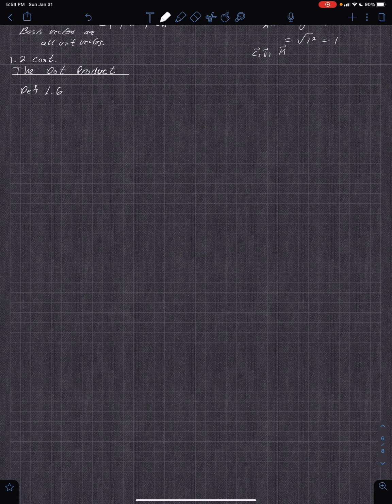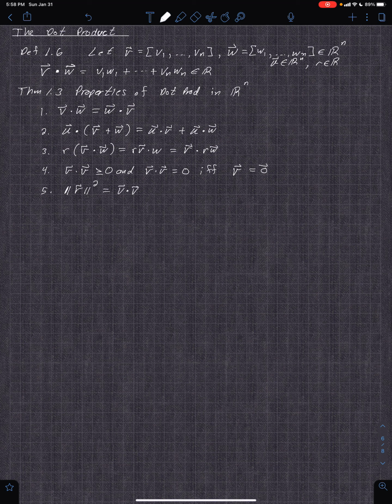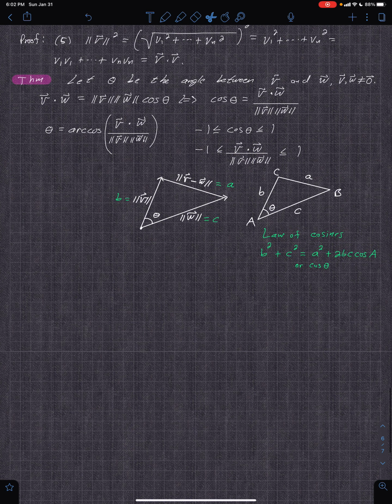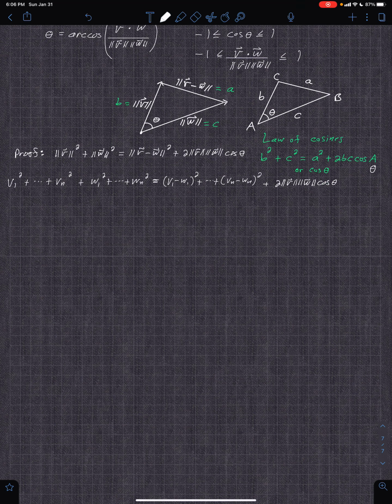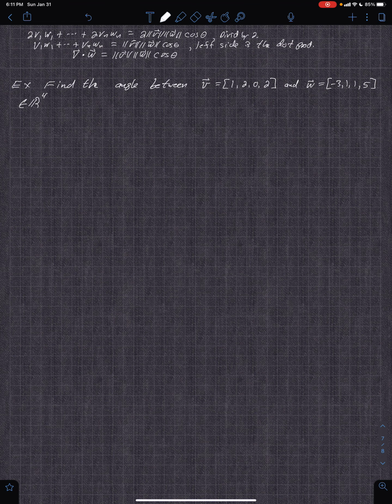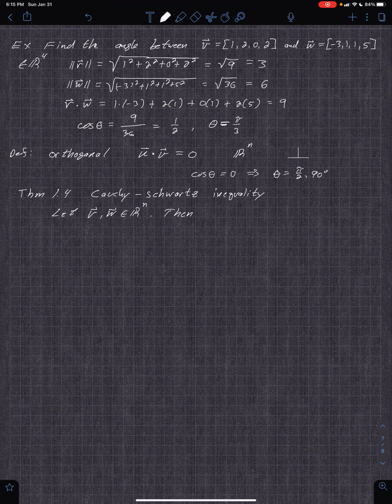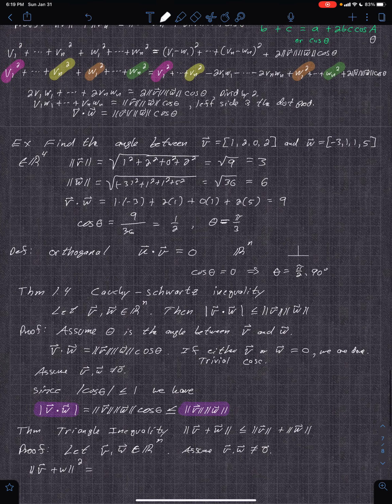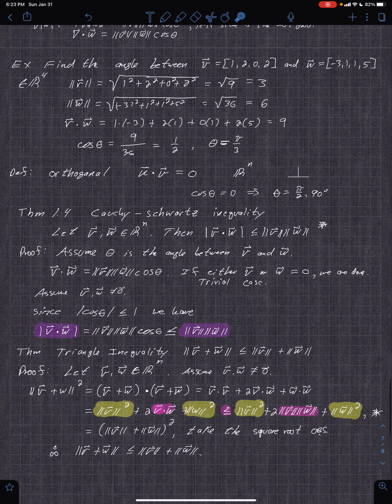Math 81 1 2b Triangle Inequality and Dot